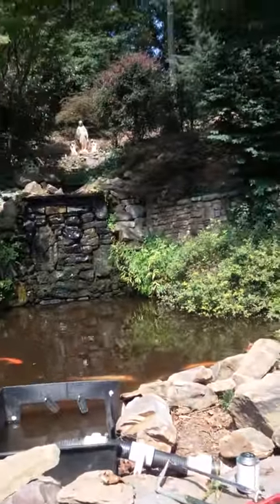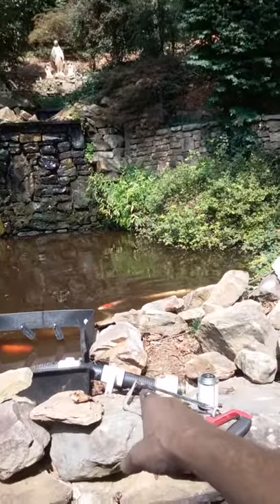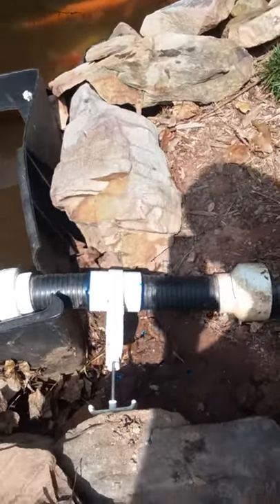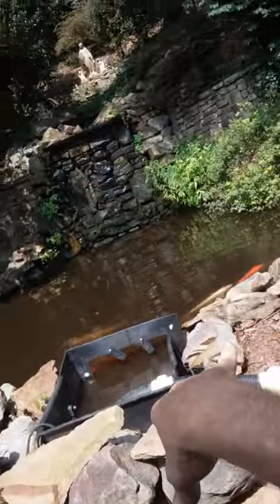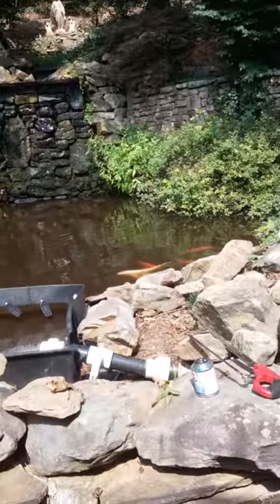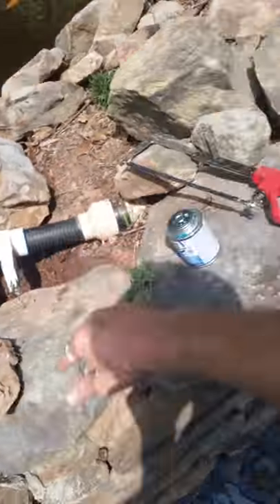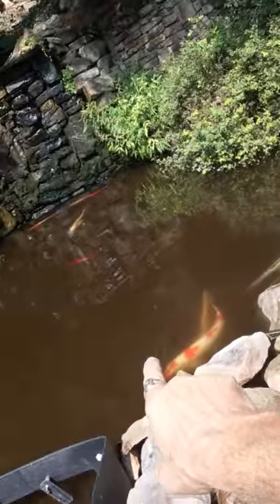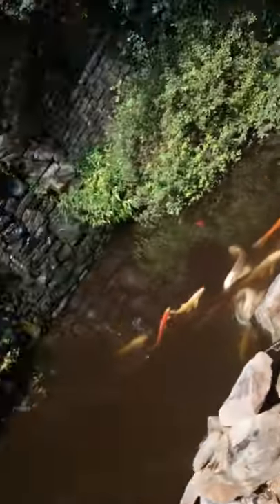Speed adjustment, add gate valve,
Water running to fast, add gate valve to slow down water splash.